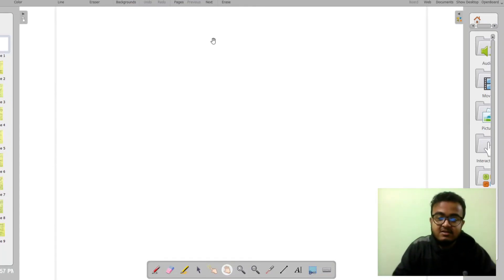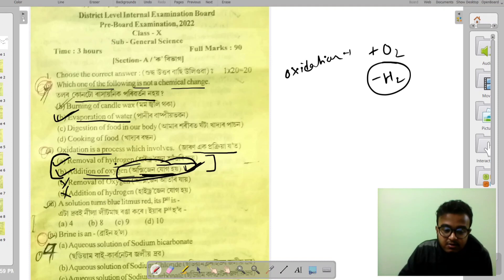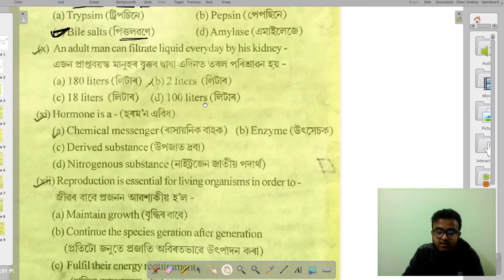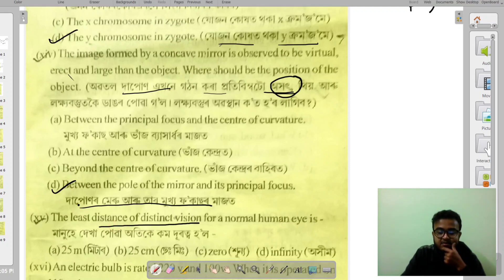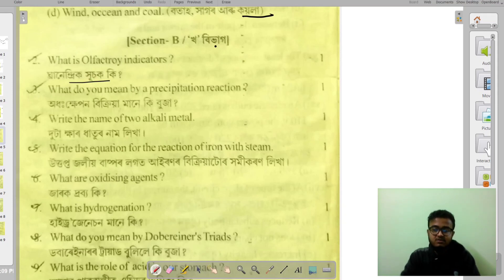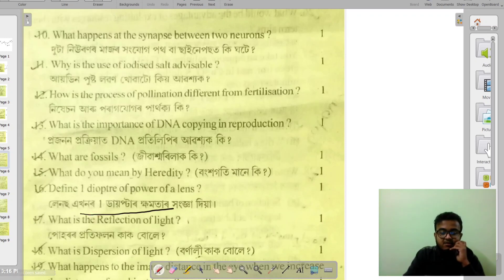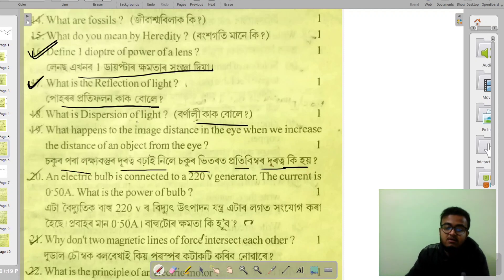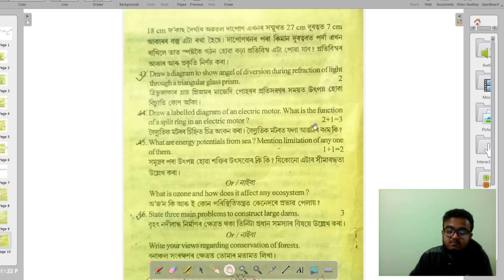Pre Final Assessment Examination Papers with Solution || Science - 3